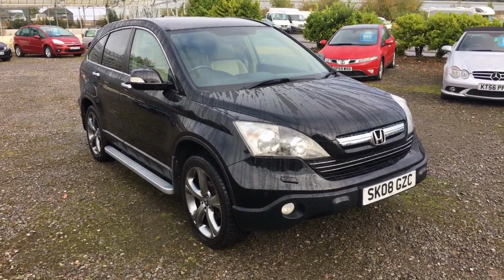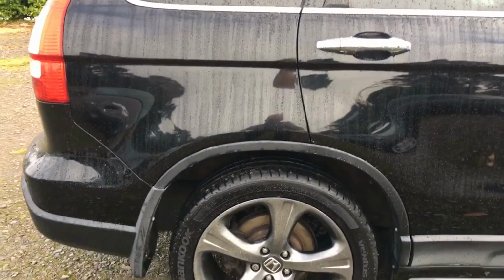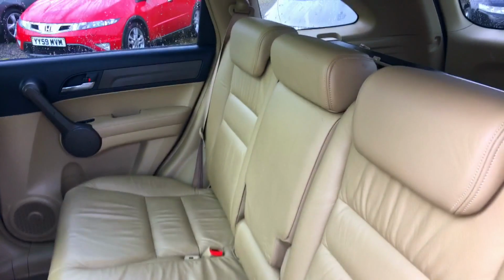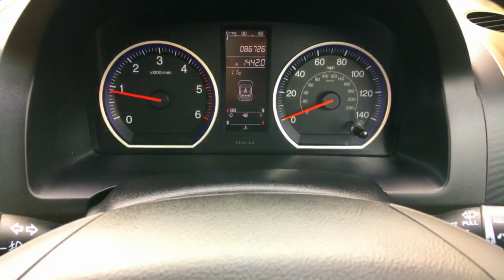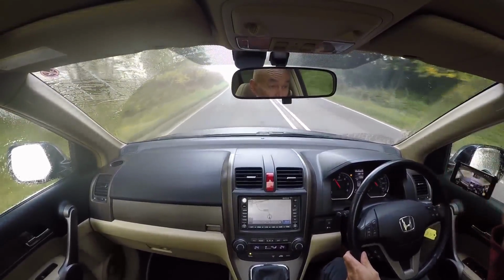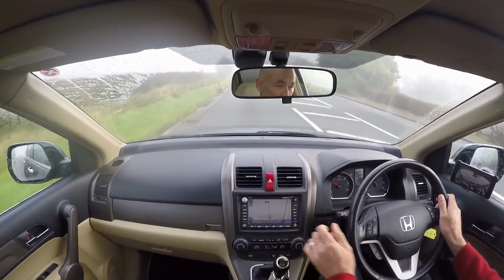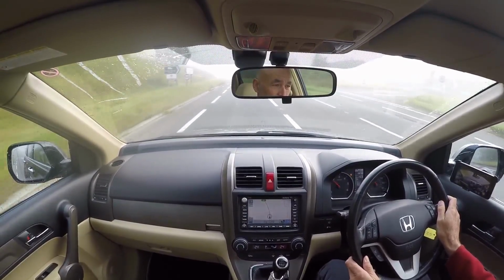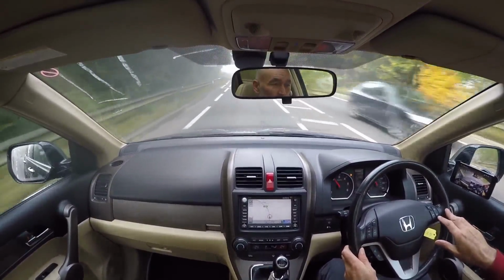SK08GZC Honda Cr-V 2.2 i-CDTi EX Station Wagon 5dr